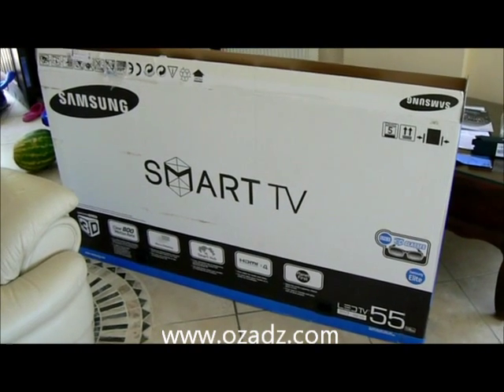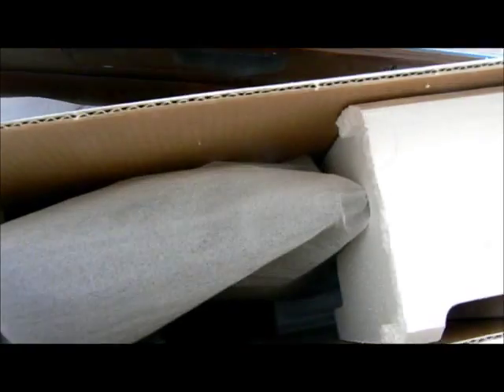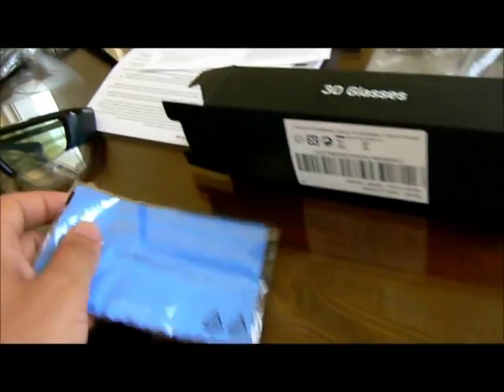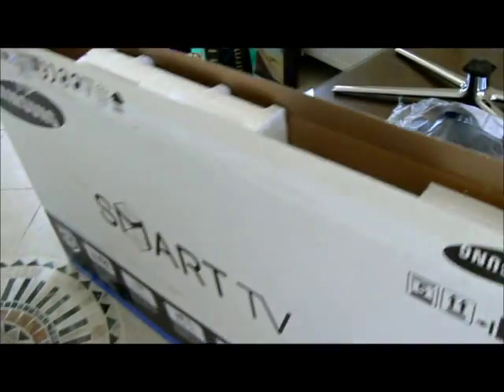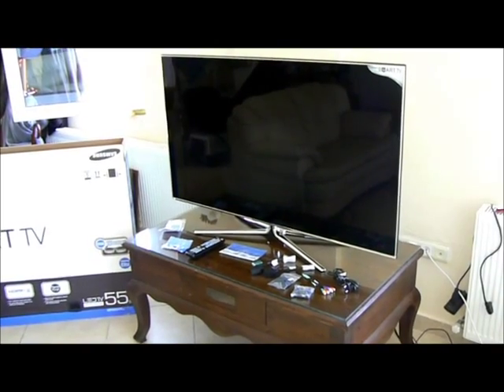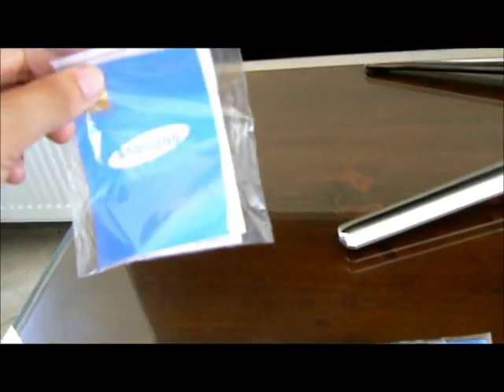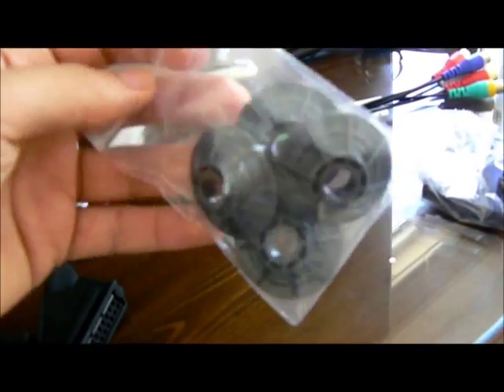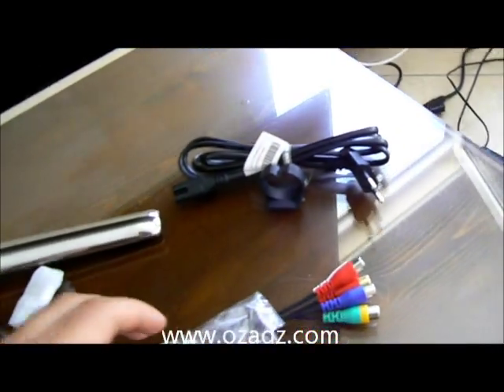Unboxing Samsung 55" UE55D7000 3D LED TV 2011, D7000, D8000 - Part 1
I recently bought a Samsung 55" UE55D7000 3D LED TV and I wanted to show an unboxing video. I will upload a part 2 later showing the TV in operation.